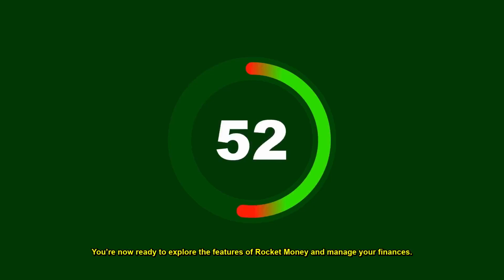How to download Mint alternatives like Rocket Money app - Easy Tutorial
In this easy tutorial, we’ll show you how to download and set up Mint alternatives like the Rocket Money app! Whether you're looking for better budgeting tools or enhanced financial tracking options, we’ve got you covered. Follow our step-by-step guide to explore the best features and make the most of your financial management apps. Don't miss out on optimizing your budgeting experience!